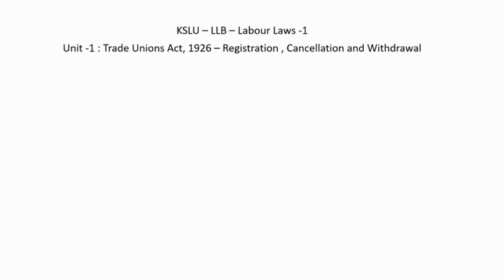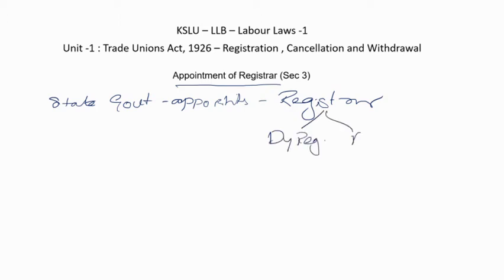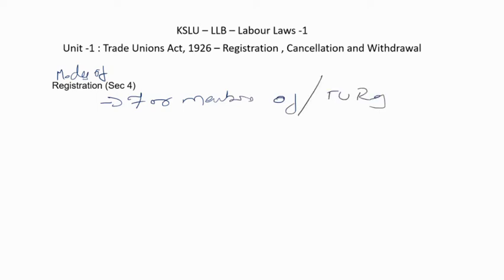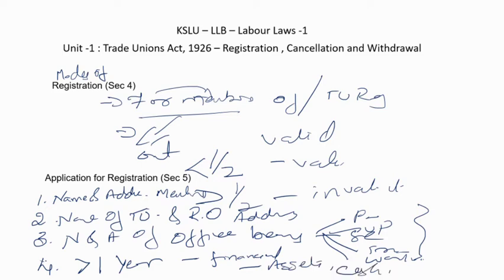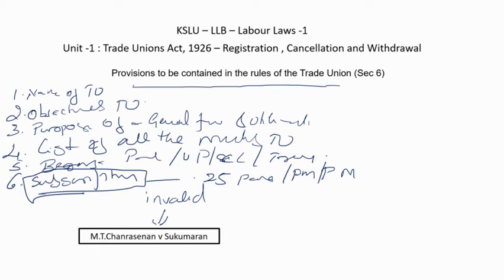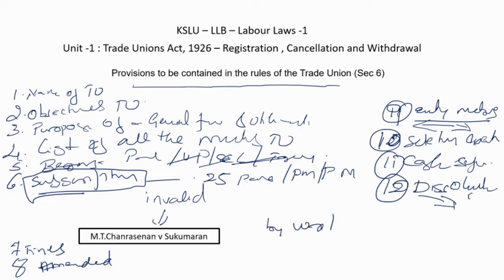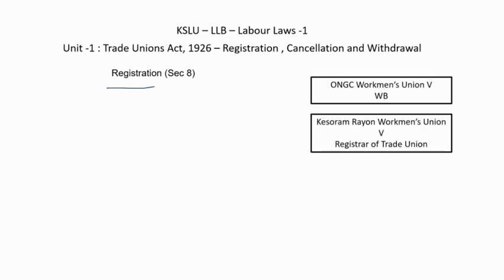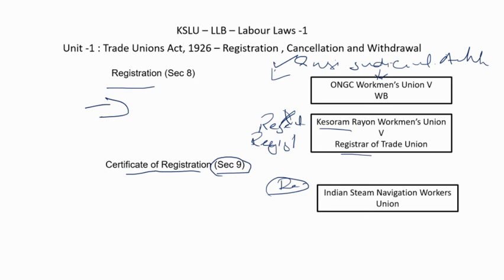Labour Laws V4: Trade Union: Registration process of Trade Unions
Registration process of Trade Unions - Section 3-9 of Trade Union Act,1926